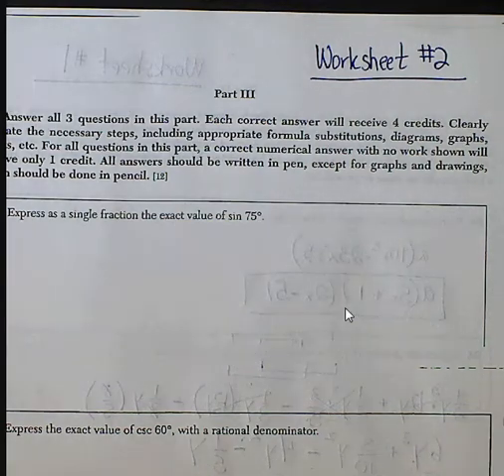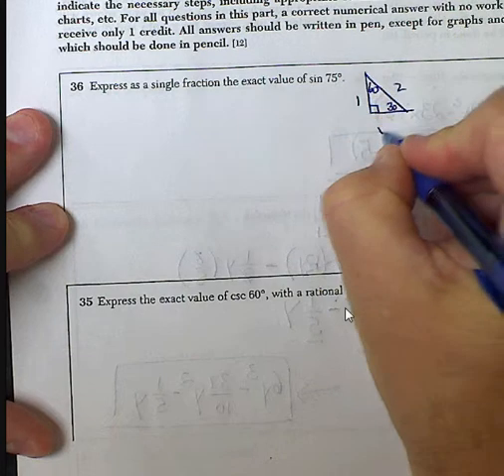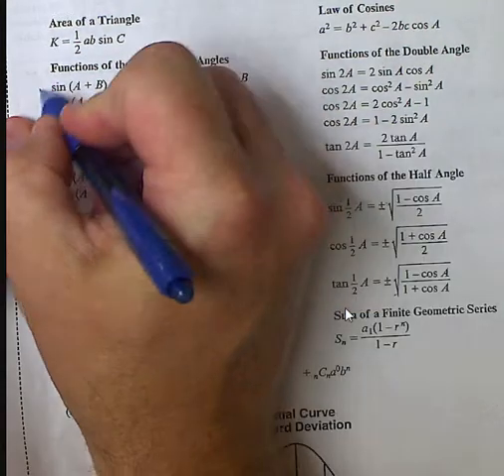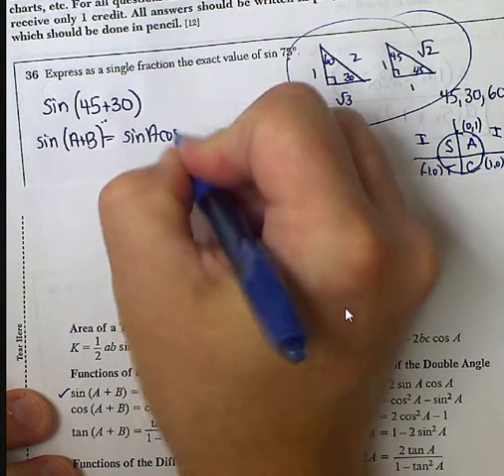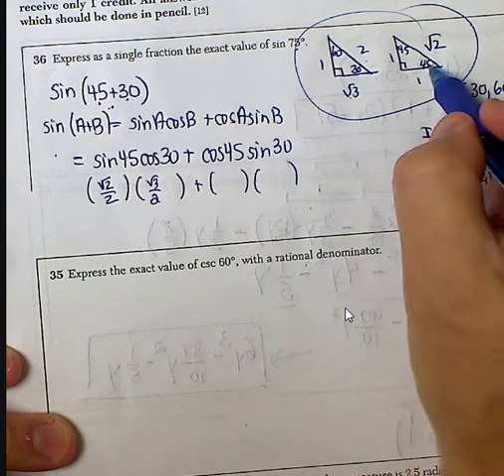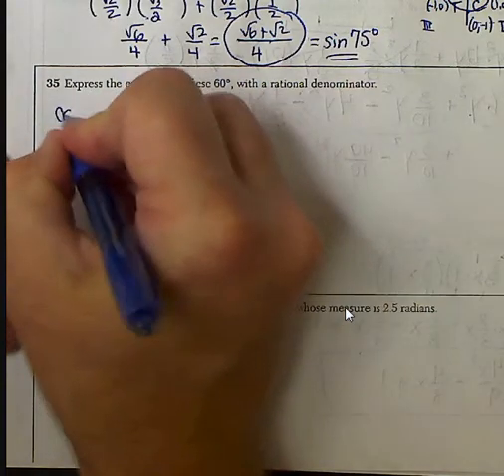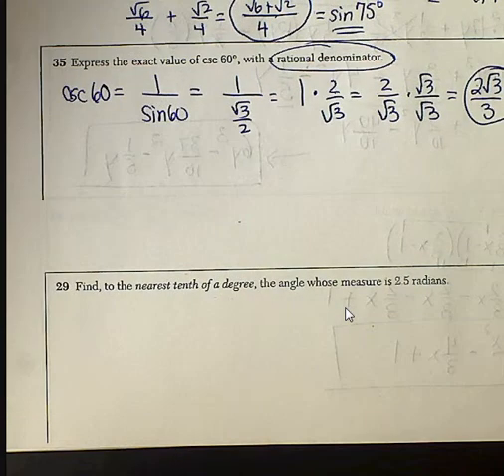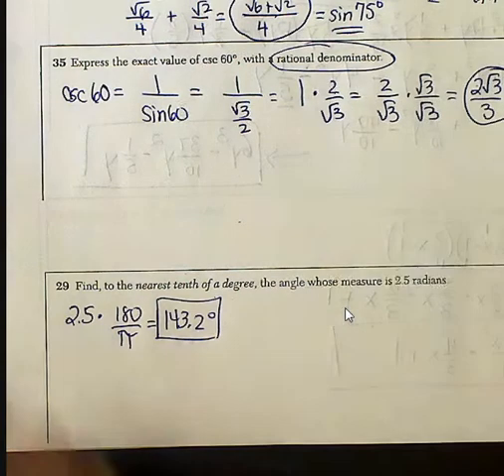Regents Review Worksheet #2